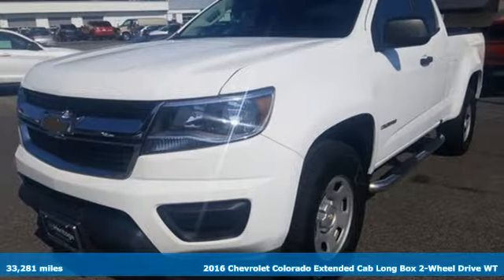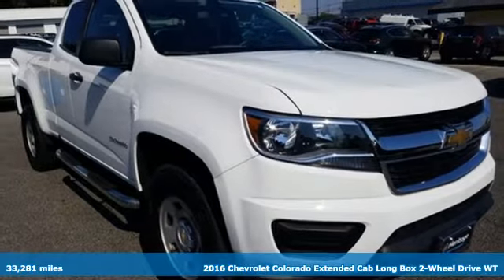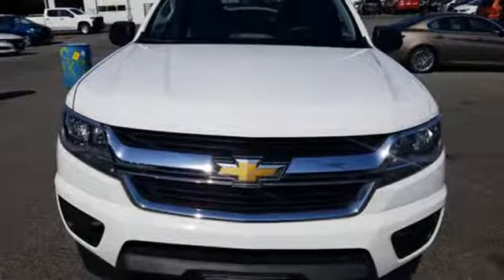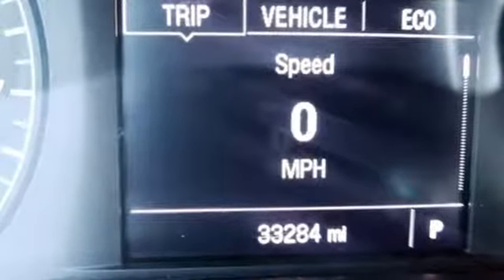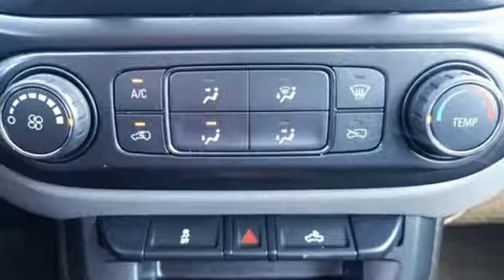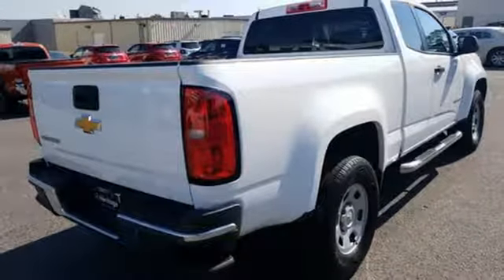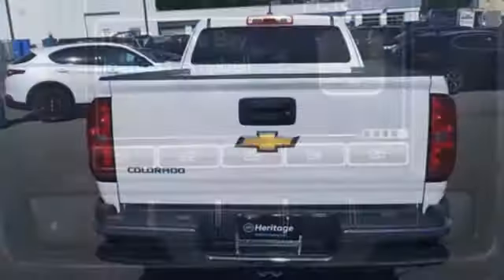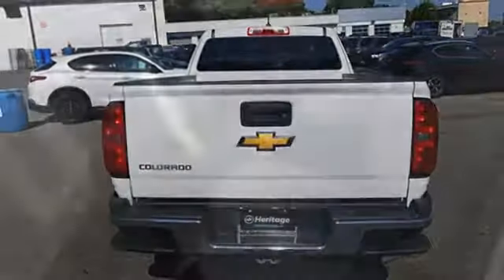2016 Chevrolet Colorado Baltimore MD Owings Mills, MD AU371101 - SOLD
Year: 2016
Make: Chevrolet
Model: Colorado
Trim: Work Truck
Engine: 2.5L I4 DI DOHC VVT
Transmission: 6-Speed Automatic
Color: White
Interior: Jet Black
Mileage: 33281
Stock #: AU371101
VIN: 1GCHSBEA8G1371101
JUST ARRIVED. PENDING INSPECTION. ** CLEAN, ONE OWNER CARFAX ** STEREO ** AIR CONDITIONING ** REAR VIEW CAMERA ** CLEAN CLOTH SEATING ** 26,000 Miles Remaining Factory Warranty. *Your additional costs are sales tax, tag and title fees for the state in which the vehicle will be registered, any dealer-installed options (if applicable) and a $299 dealer processing fee (not required by law). Prices are subject to change, and prior sales are excluded from these offers. While every reasonable effort is made to ensure the accuracy of this information, we are not responsible for any errors or omissions contained on these pages. Please verify any information in question with the dealer.

Address:
11234 Reisterstown Road